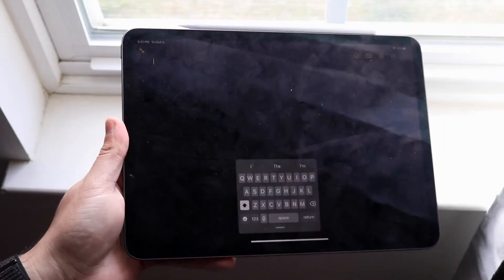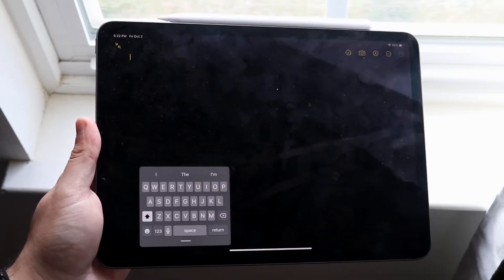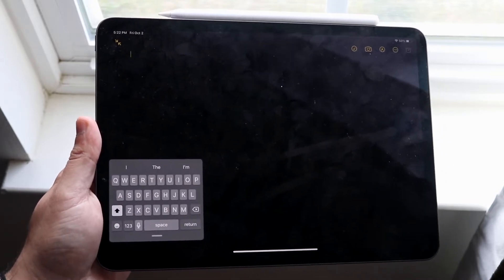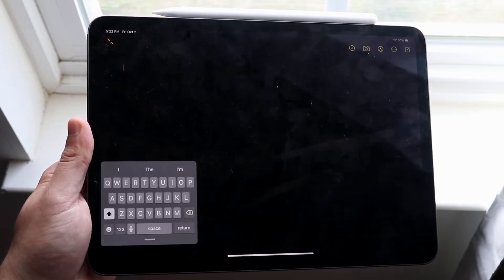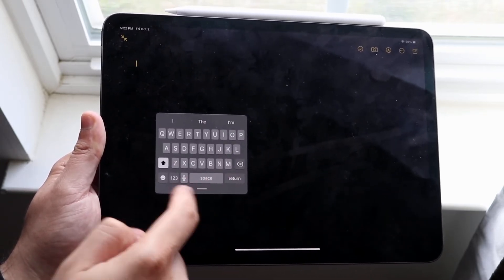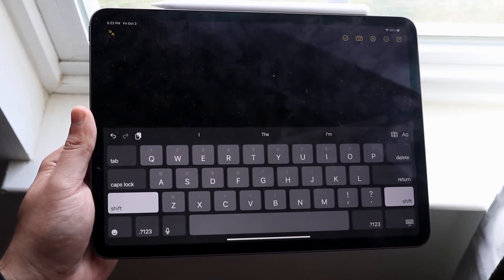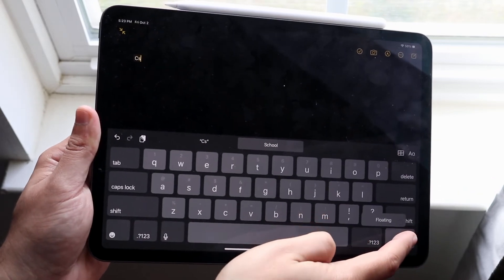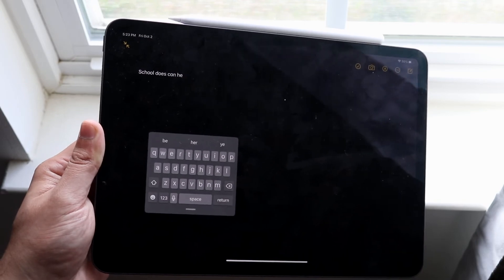FIX Floating / Split Keyboard On ANY iPad!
Here is exactly how to fix the split keyboard / the floating keyboard on any iPad!